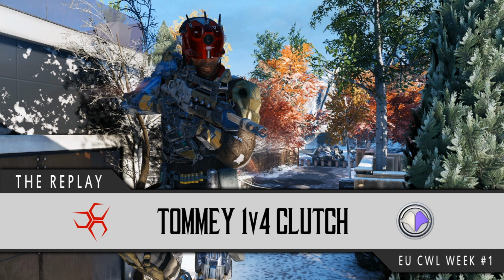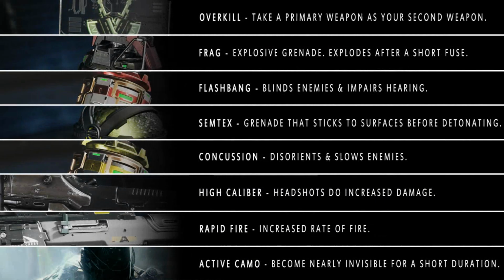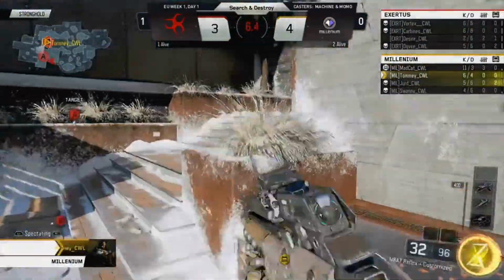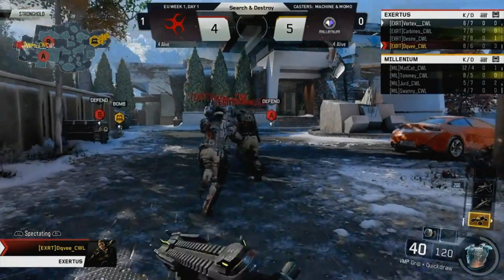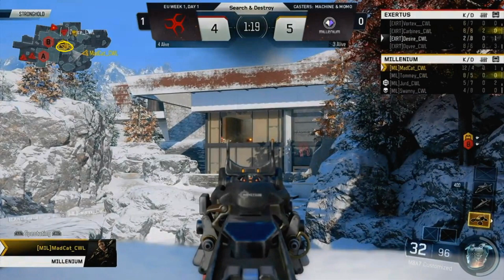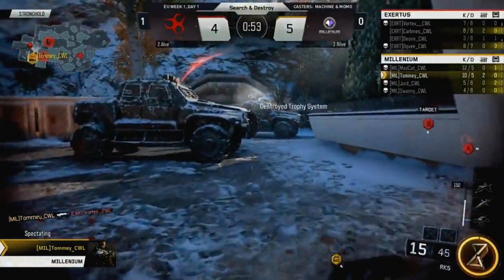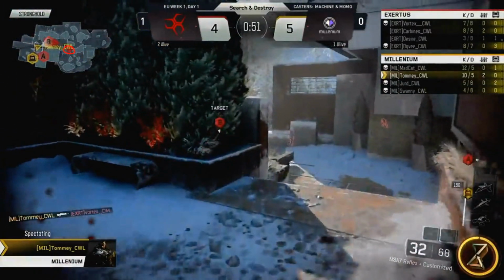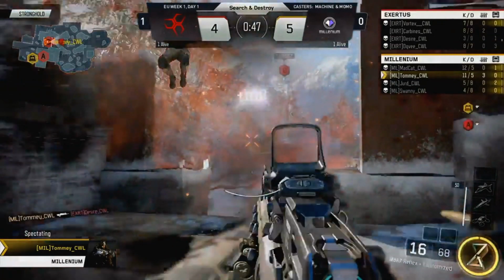The Replay: Tommey 1v4 Clutch vs Exertus - EU CWL Week #1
Welcome to The Replay! Where I'll be walking you through professional matches and play from the Call of Duty eSports World; where you'll see all the little sequence of events that made for such an amazing spectacle. This time we're looking at Millenium's Tommey as he made an incredible 1v4 clutch against Exertus to win them the 2nd map in their best of 5 series.

This video was used with permission from Activision and the Call of Duty World League.

Looking for a comfortable and sexy gaming chair? Check out GT Omega Racing.